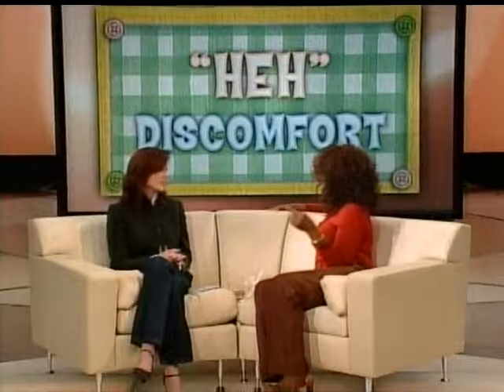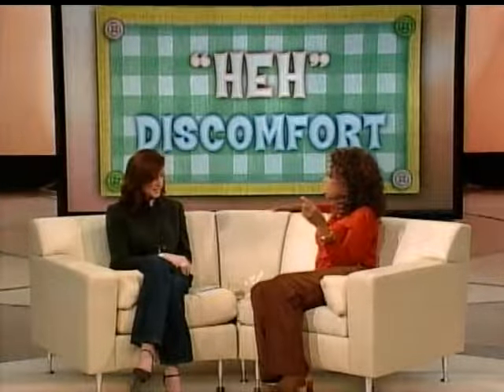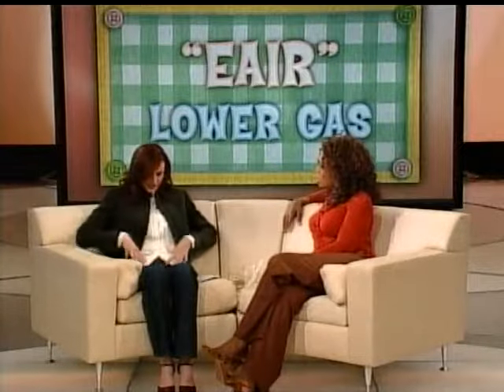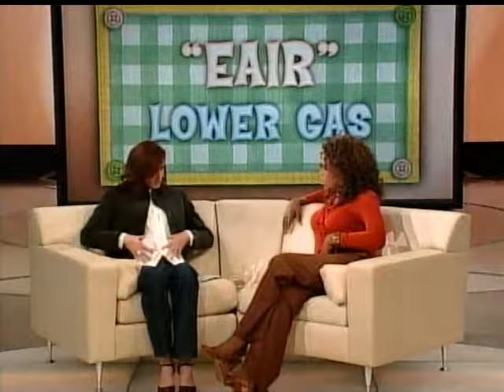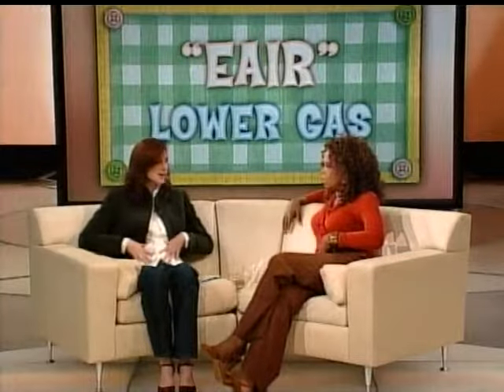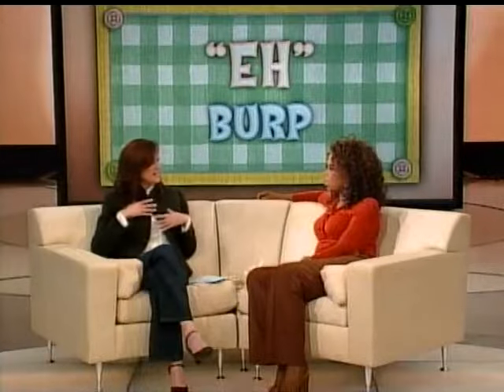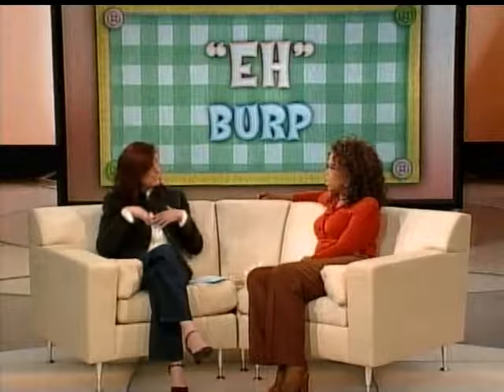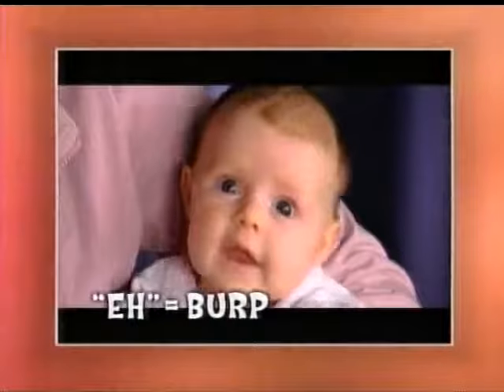DUNSTAN'S BABY LANGUAGE : The 5 Cries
Babies can actually talk. According to Priscilla Dunstan- this applies to babies 0-3 months. Watch what she revealed to Oprah - The 5 baby cries

No more secrets anymore babies.. And finally for mom's, now you know whether thats a poo-poo or that " im hungry"

A Must Share to All Cheers...